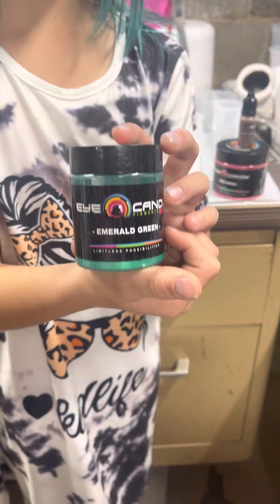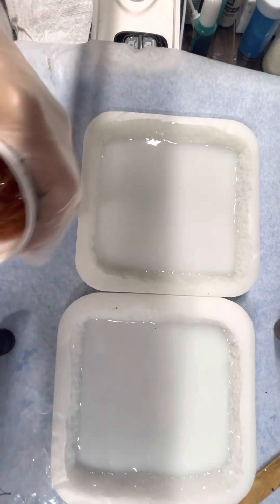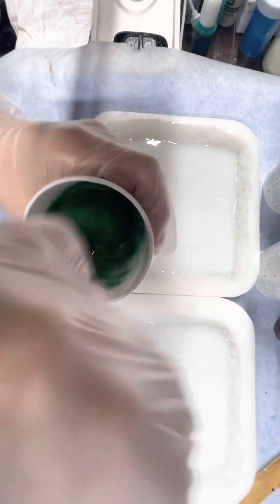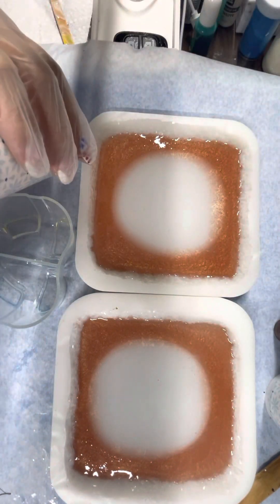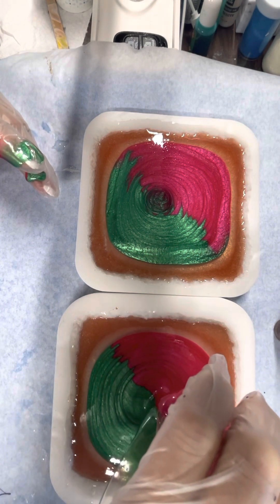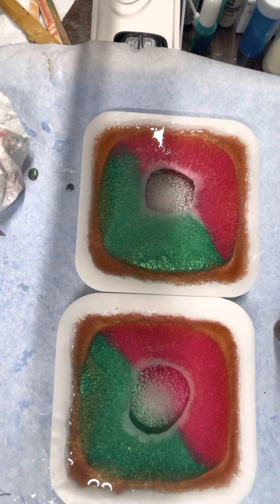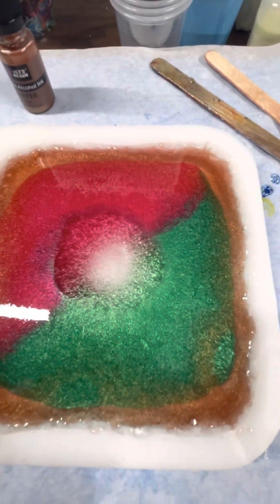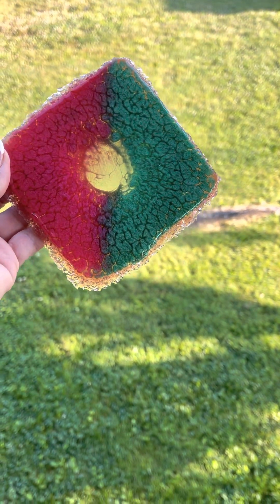Watch me use my new molds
this video is voice over. I am explaining to you how I let my granddaughter pick out the two micas and an alcohol ink and we use them in my new molds that I just received. The Resin is super clear art resin brand. The micas are eyecandymica and the alcohol ink is coffee from letsresin lets resin metallic. I used 160 mil of resin ￼. Etsy shop for the molds resinablecreation